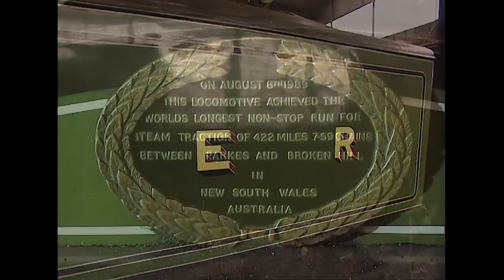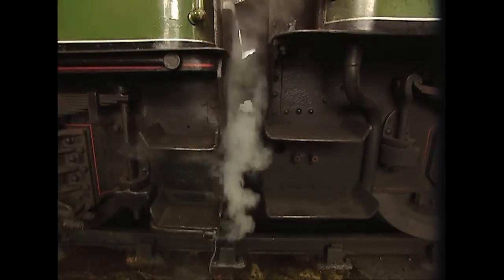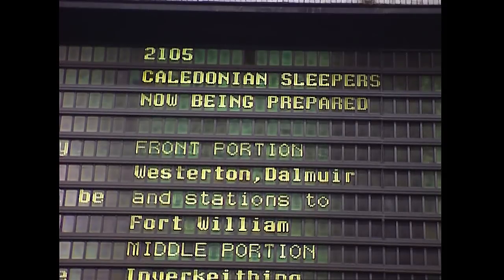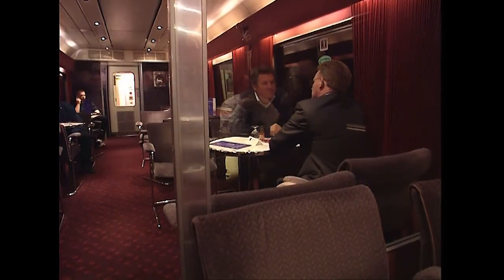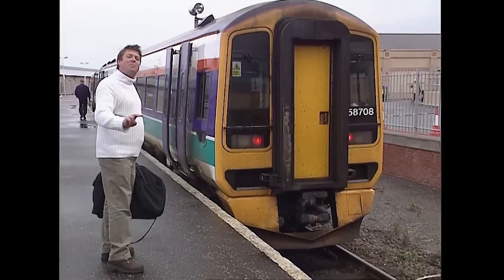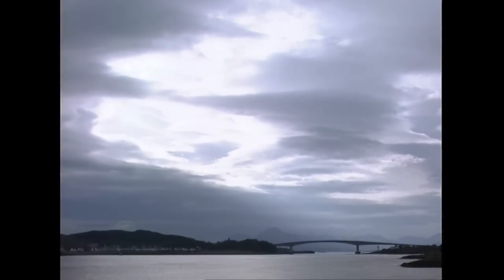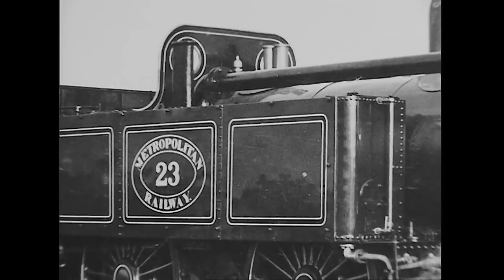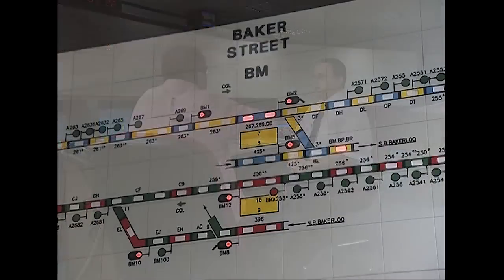Trainspotting Programme Seven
Mark Found and Mark Collins appeared in this hit Discovery show back in 2002 - and consequently some of the items have dated. Nevertheless, it's well produced, superbly filmed and both presenters show an enthusiasm for the subject that's hard to beat. In thgis episode Collins lies down on the job aboard the Caledonian sleeper whilst Found visits the Flying Scotsman and travels on the Metropolitan line.